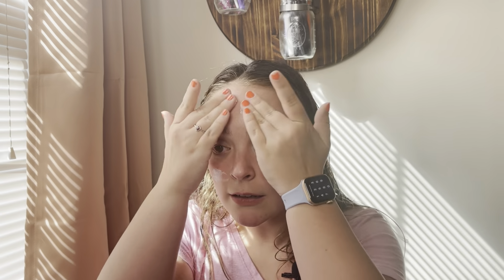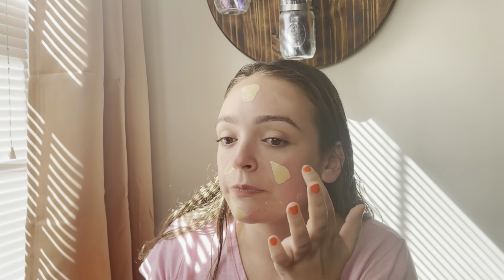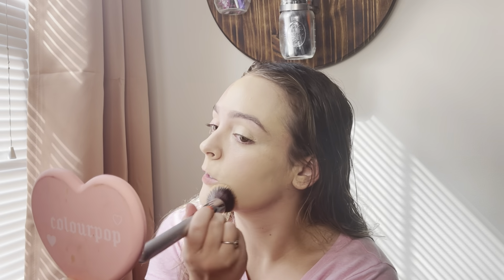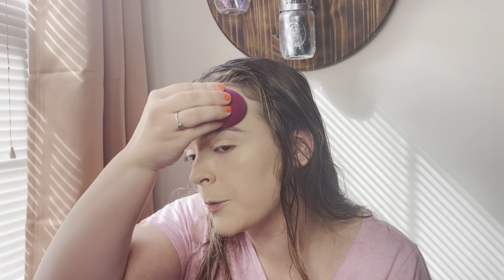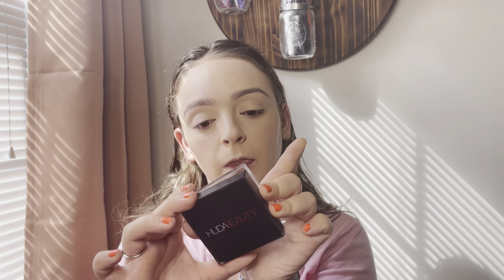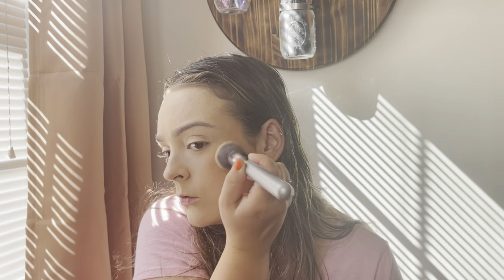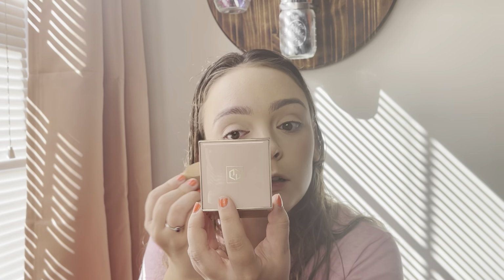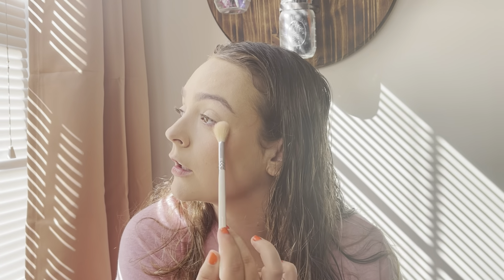Jouer Review | Chit Chat | Paige Desrosiers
Hello Beauties! I’m so excited to be growing my platform & I’m so excited you all are here along my journey!
I hope you all like this quick Jouer Review & Chit Chat.
Thank you for all your support & Stay Safe!

@jeccablac Hydrate Primer
@jouercosmetics Essential High Coverage Creme Foundation Porcelain
@covergirlTruBlend Undercover Concealer Classic Ivory
@hudabeauty Tantour Contour & Bronzer Cream in Light
@elfcosmetics Putty Blush in Bora Bora
@jourcosmetics Soft Focus Hydrate & Set Powder Fair
@JaclynHillcosmetics Highlighter Iced
@ctilburymakeup AirBrush Flawless Setting Spray

HUGE thank you to Andrew for the music in today's video!